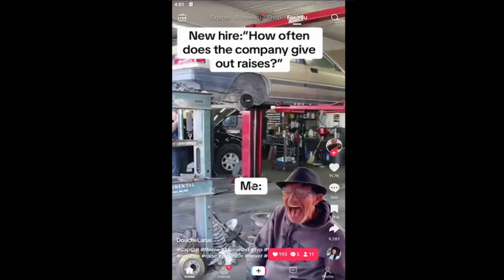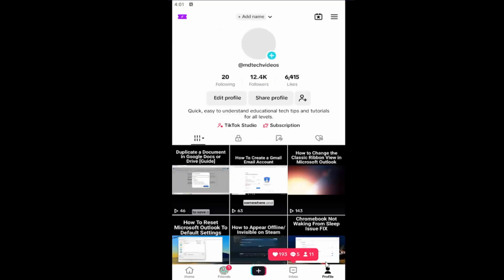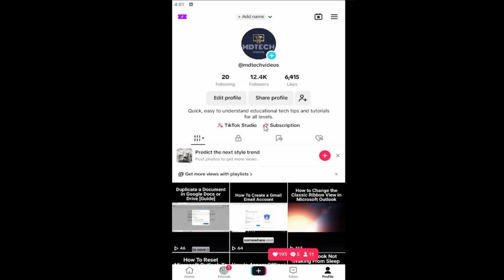How To Create A TikTok Account - Full Guide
This full guide walks you through the process of creating a TikTok account from start to finish, ensuring you can quickly join the app and begin exploring its content. It covers multiple sign-up methods, including using your phone number, email, or linking existing social media accounts like Facebook or Google. The tutorial also explains how to set up your profile by adding a picture, username, and bio to make your account uniquely yours. Whether you're new to TikTok or upgrading your experience, this guide offers everything you need to get started on the platform.

Issues addressed in this tutorial:
create a TikTok account
how do i create a TikTok account
what do you need to create a TikTok account